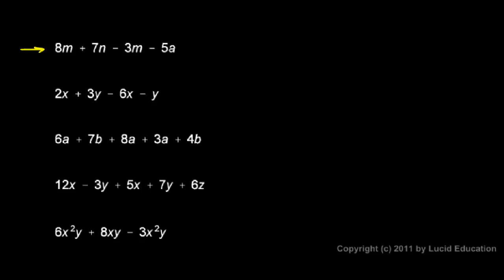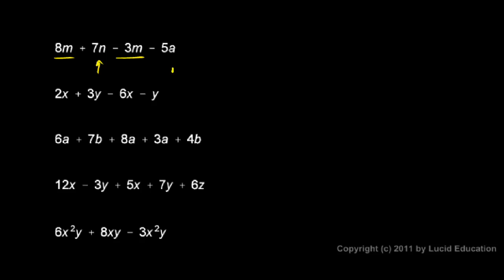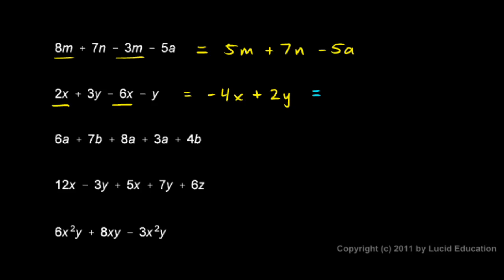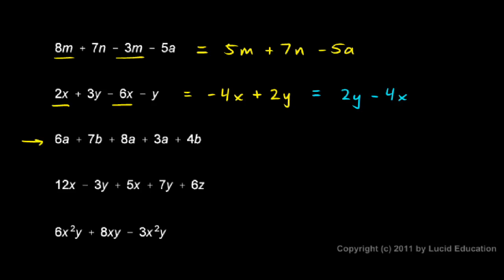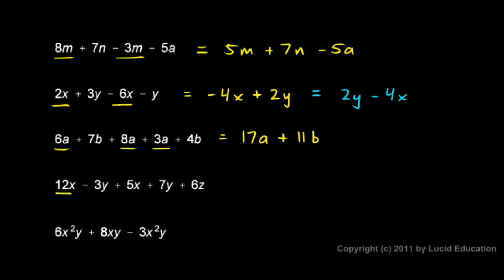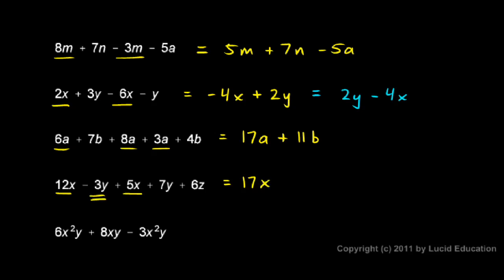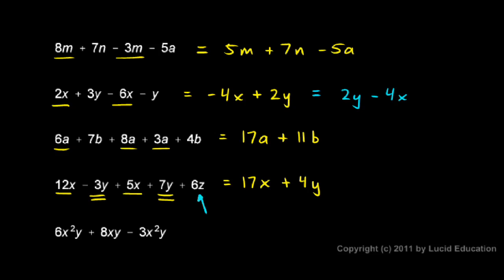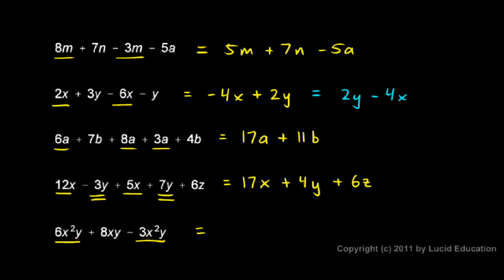Prealgebra 2.08h - Examples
Additional examples of simplifying expressions by combining like terms.  From the Prealgebra course by Derek Owens.